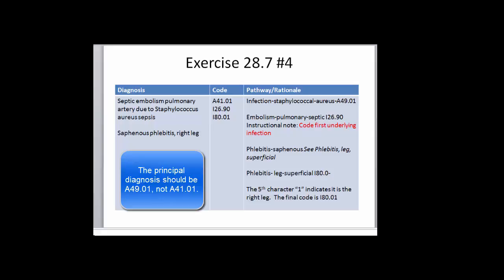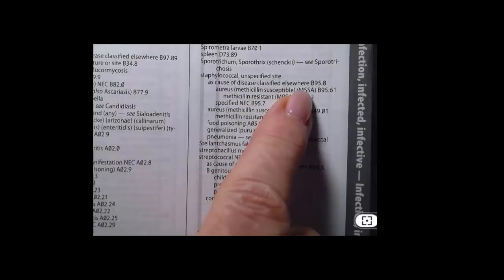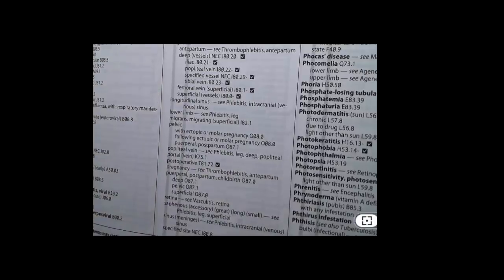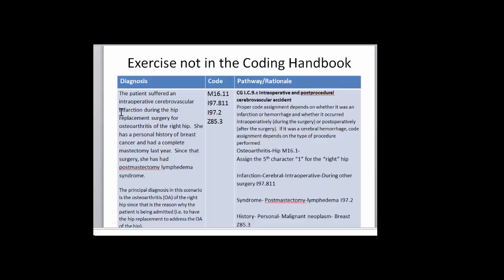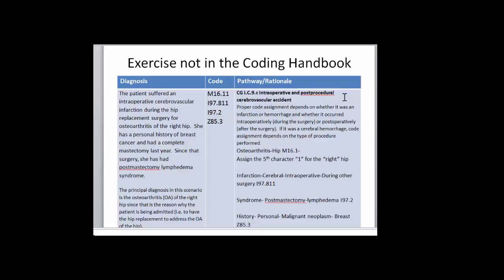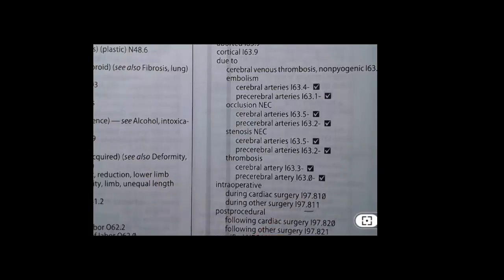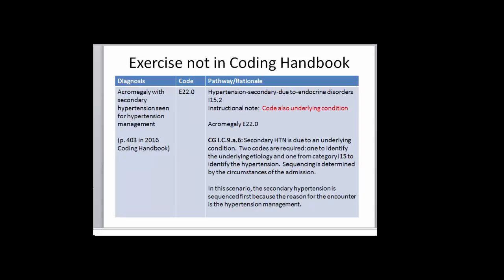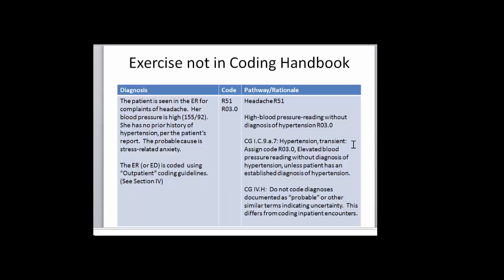Ch 28 Part 3 FA16